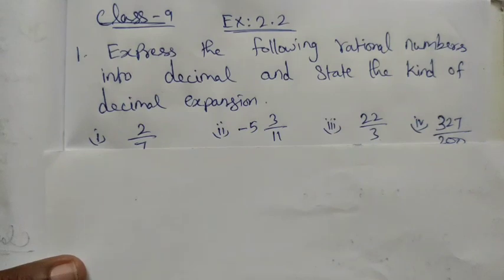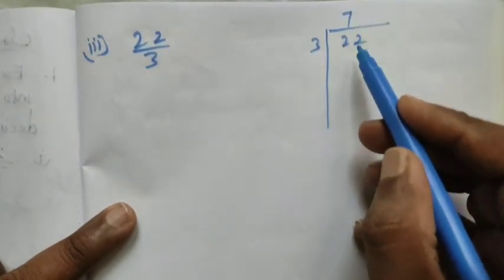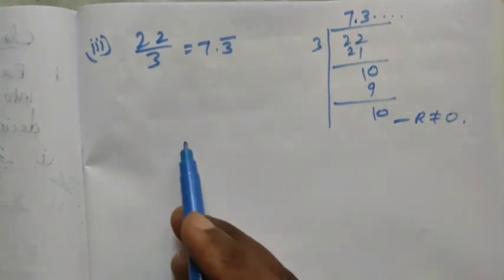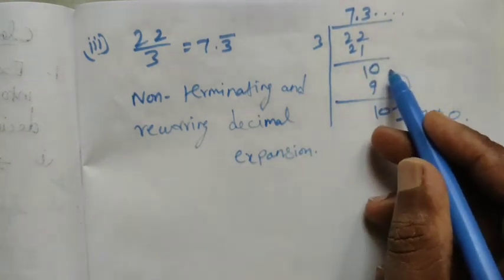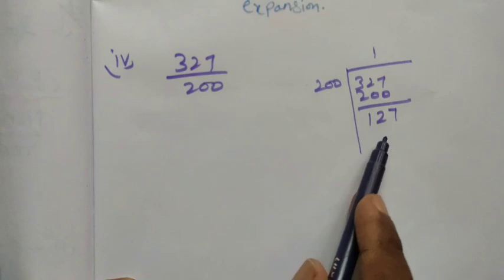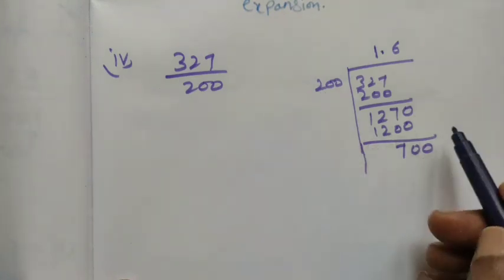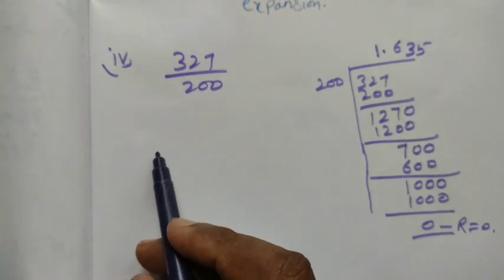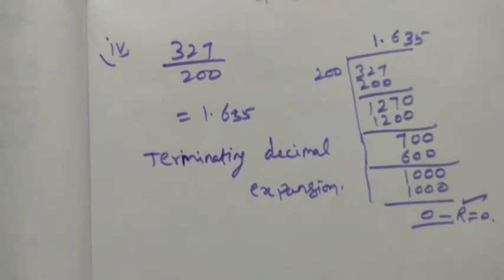TN Class-9 Maths Chapter-2 Ex: 2.2 Q.no: 1( iii & iv)